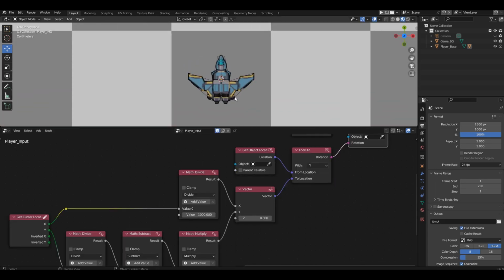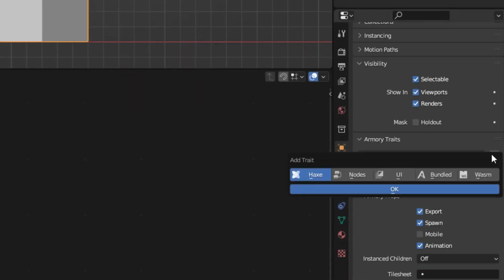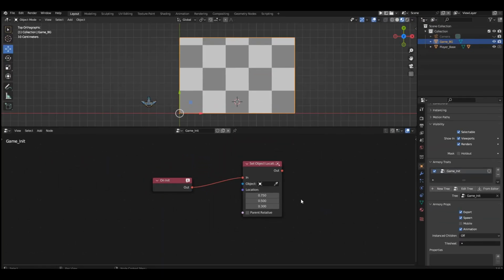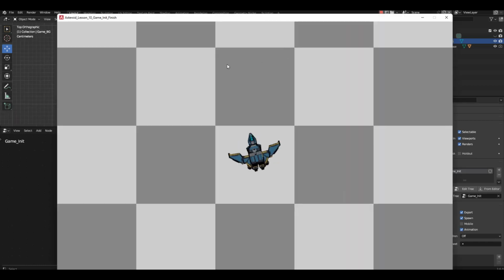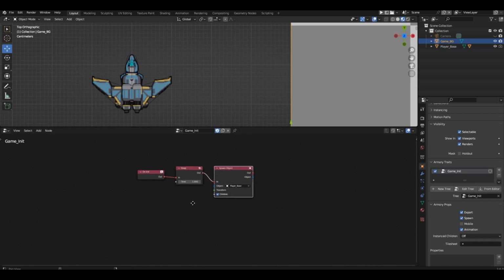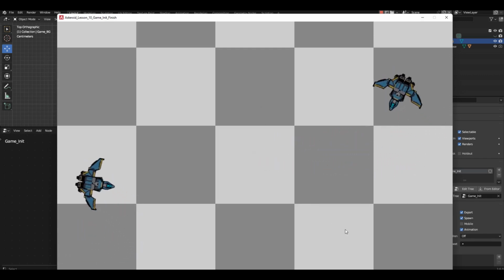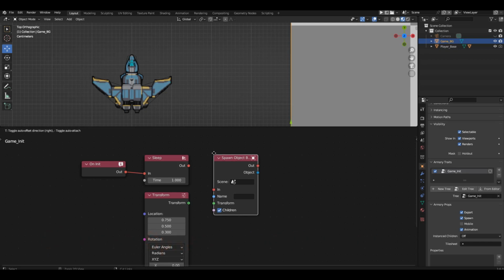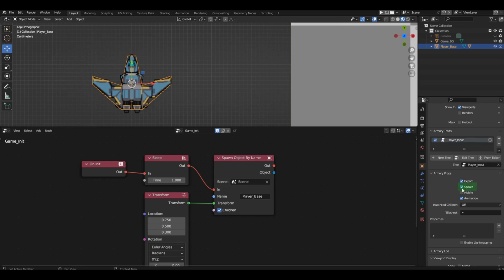10 Game Init